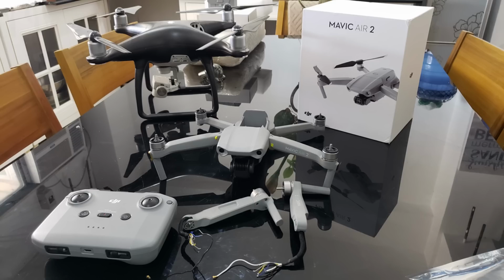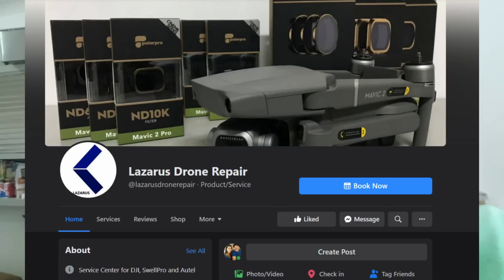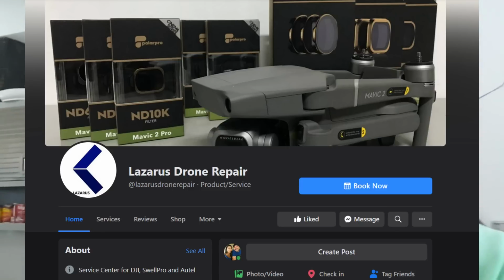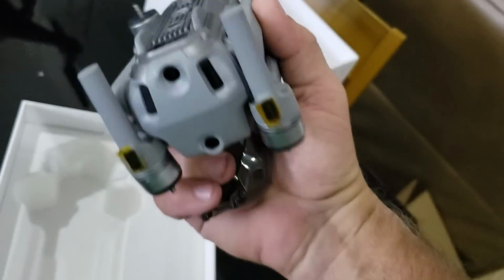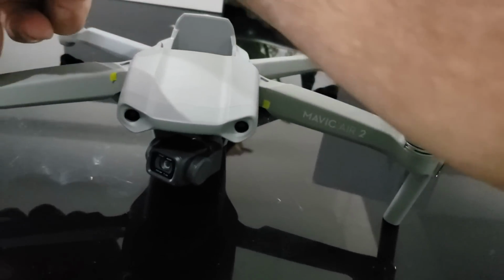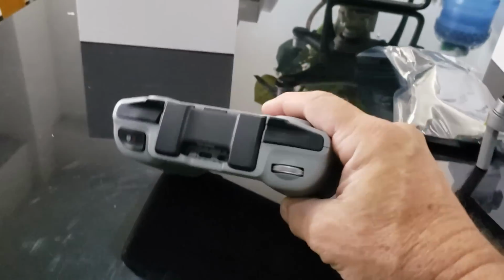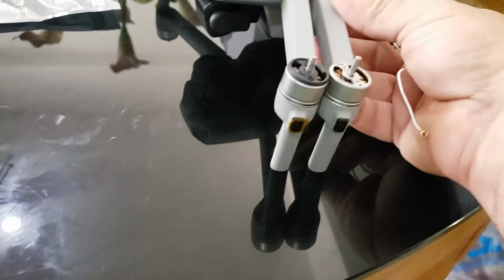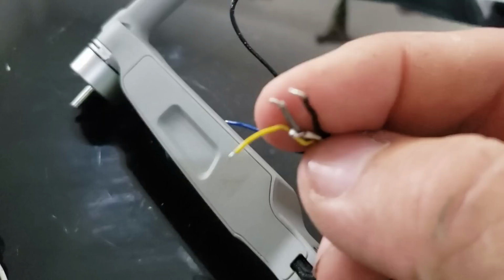DRONE BROKEN? Lazarus Drone Repair REVIEW of Service DJI MAVIC AIR 2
Today I share my experience with getting my DJI MAVIC AIR 2 drone repaired in the Philippines.   I used a company that can be found on facebook called Lazarus Drone Repair. All of their information is in this video including address and phone number.
Watch this video to see how my experience on getting my DJI Drone repaired while traveling abroad. Hope this could help somebody else in need of their services.